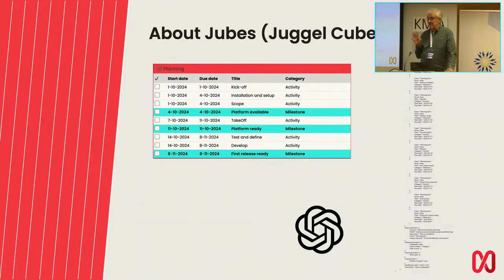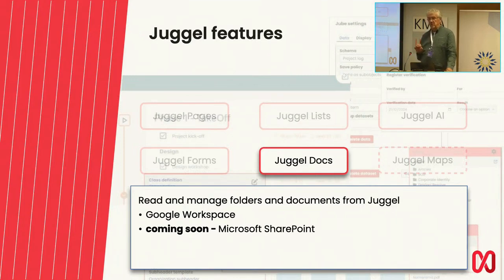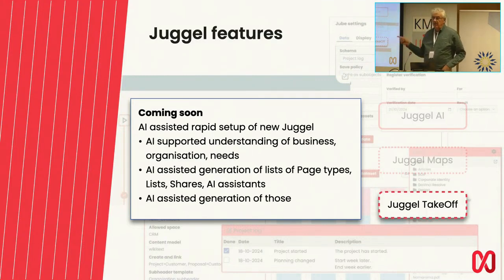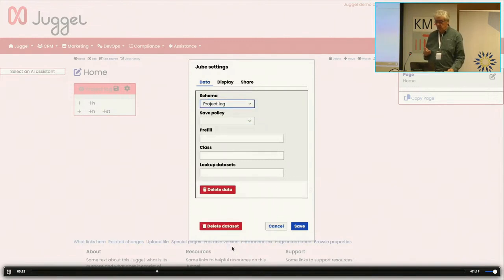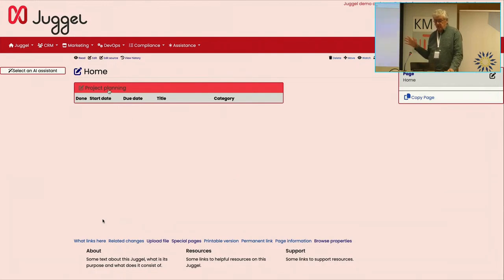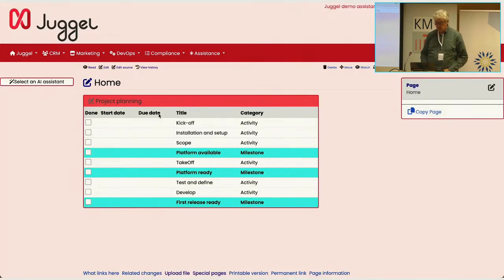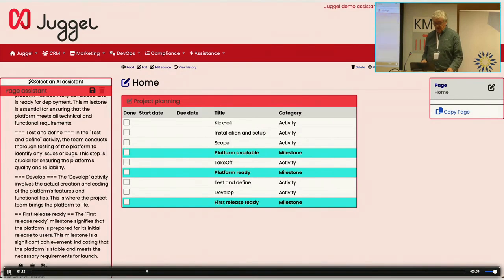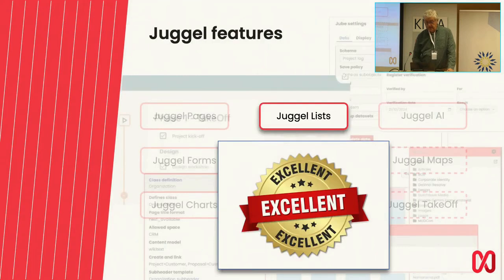MediaWiki U&D Con Fall 2024 - Day 2 - Juggel ListsAd STRACK VAN SCHIJNDEL, Juggel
Ad STRACK VAN SCHIJNDEL, Juggel

Juggel is a MediaWiki-based information and productivity platform. The purpose of Juggel is to provide flexibility on different levels. The first level is configurability, allowing users to create and modify data structures and functionality. In this talk, it is explained and demonstrated how that works with Juggel lists.

MediaWiki Users & Developers Conference Fall 2024: Empowering Knowledge Workers. November 4-6, 2024. Vienna, Austria.